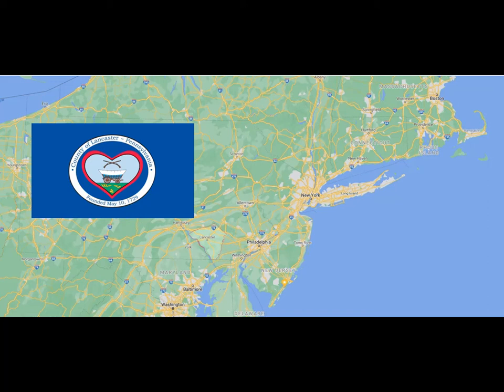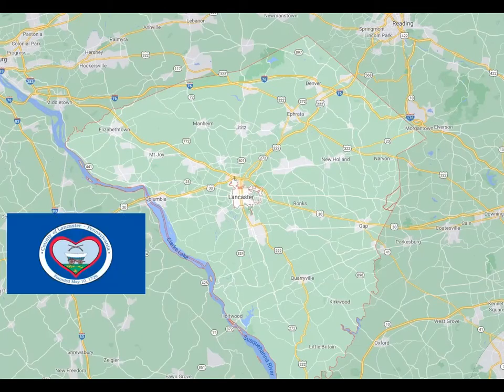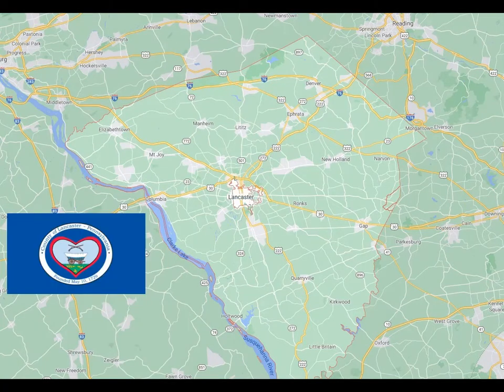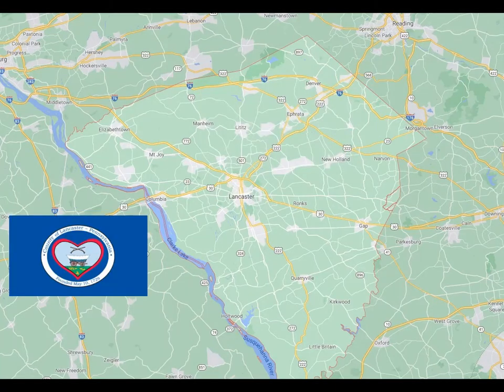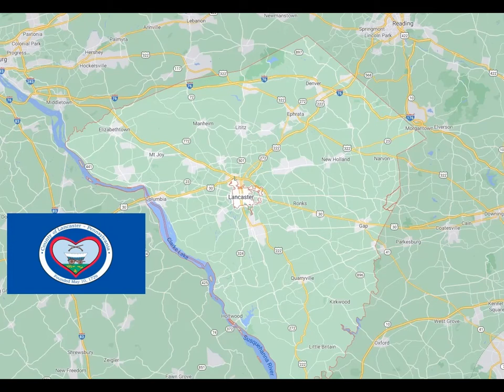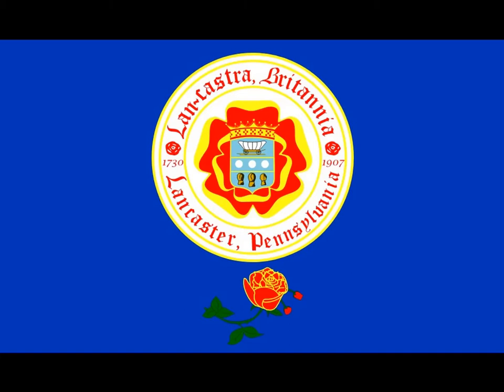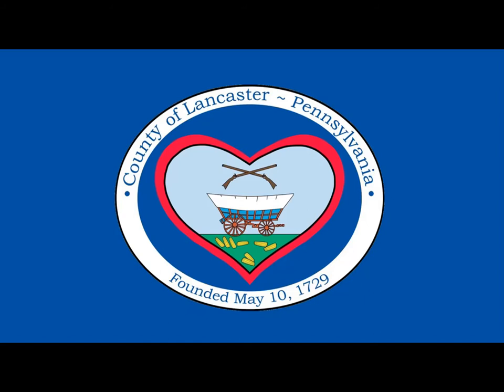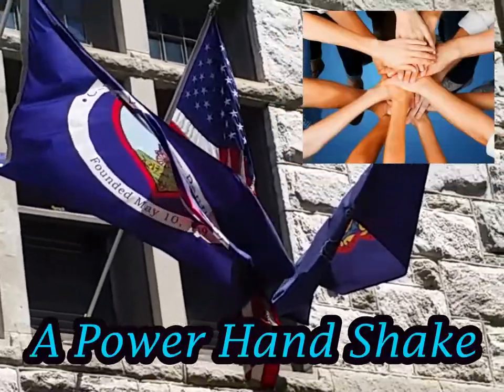The Lancaster County Flag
Learn about the Lancaster County Flag